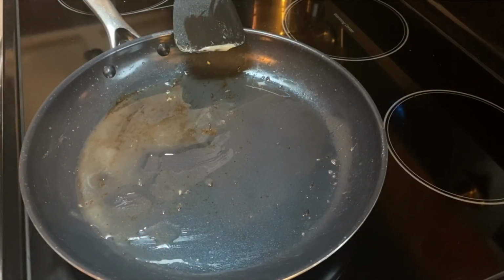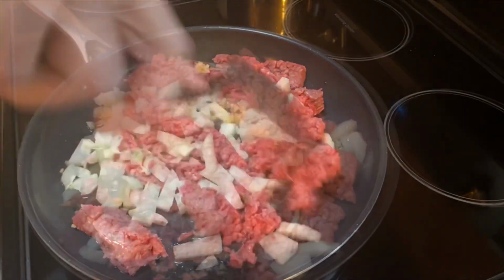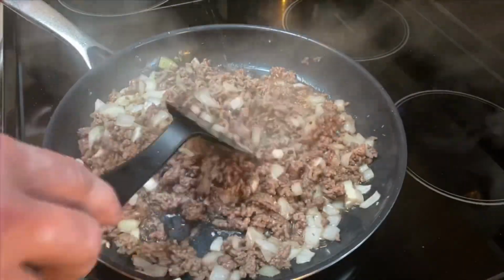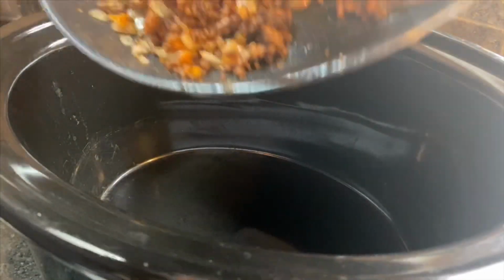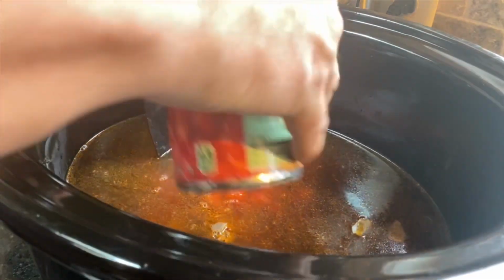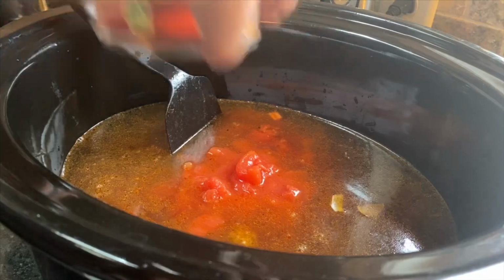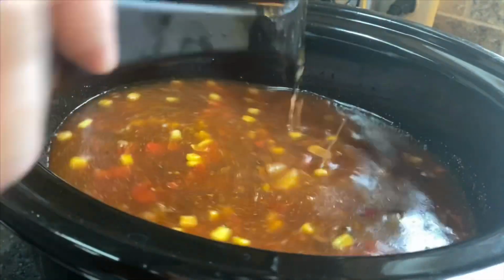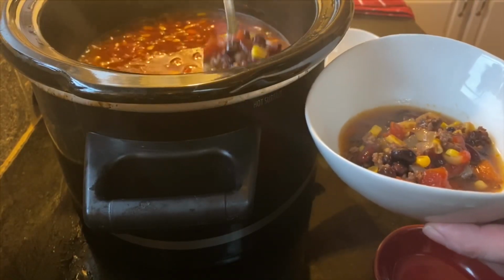Southwestern soup, how to make/ Twisted Mikes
This is an easy crockpot southwestern soup.  Brown your meat and onion and throw everything into a crockpot.  We at twisted Mikes love soup, especially on a cold day.